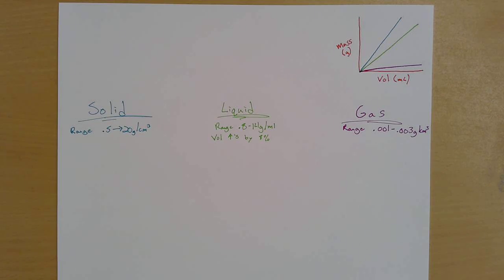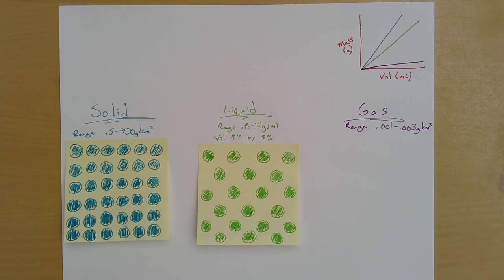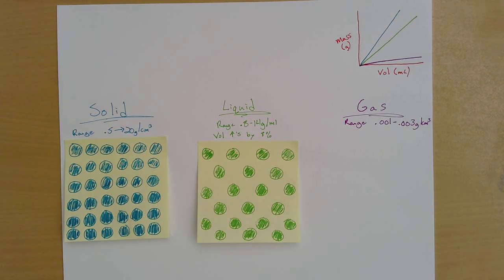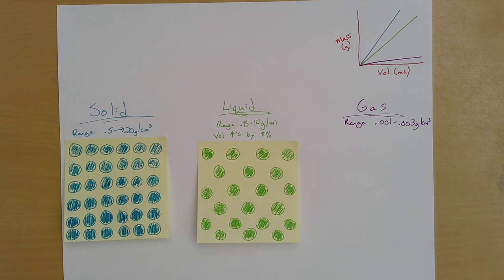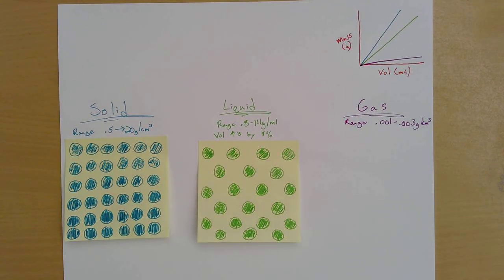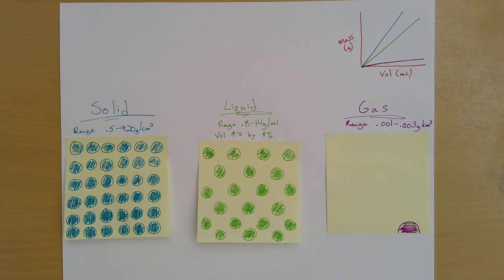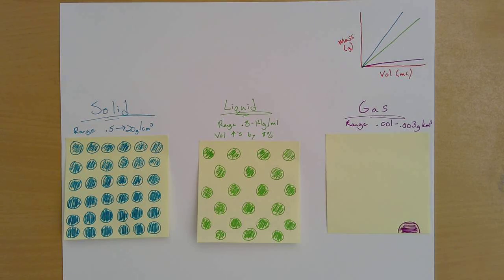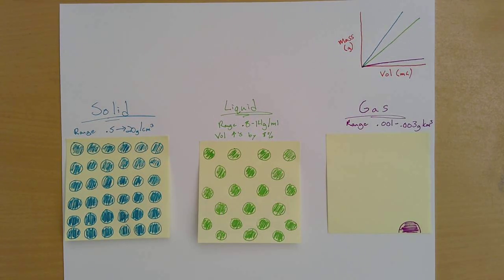Comparing Densities (solid, liquid, gas)